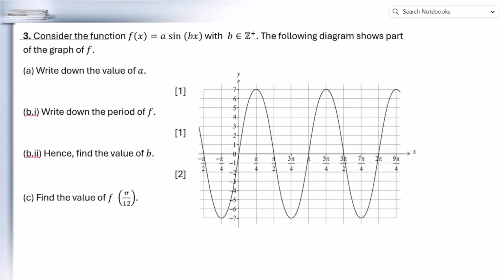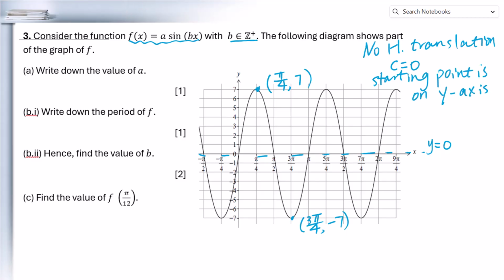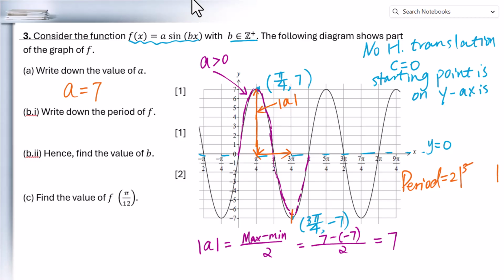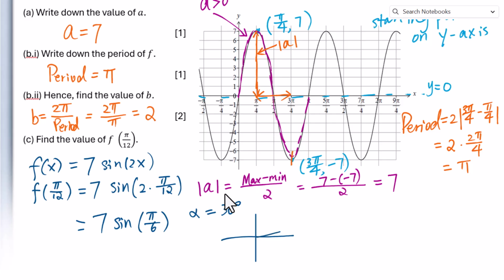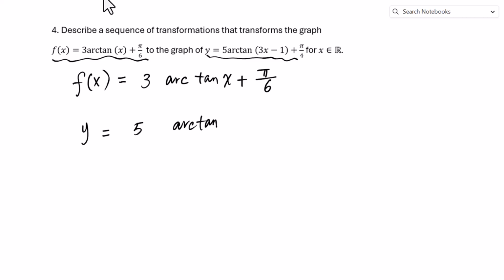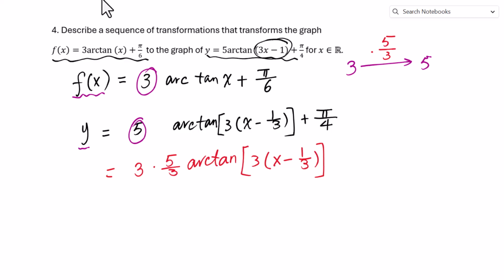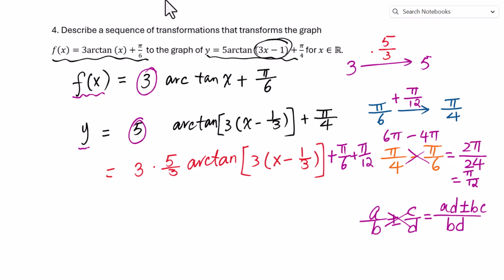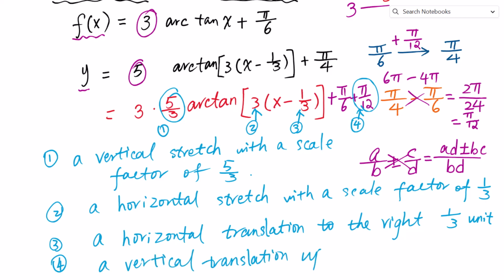Topic 3 Review for Trig Functions (3)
Review for Trig Functions